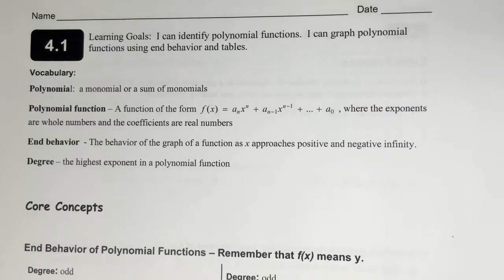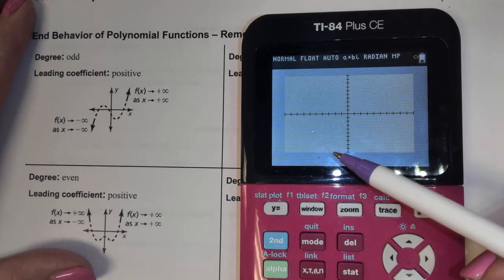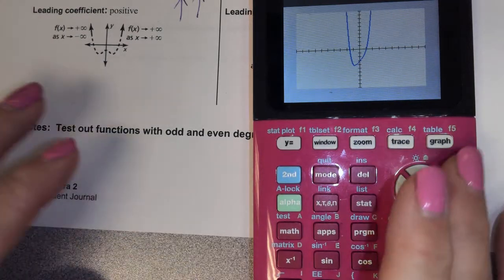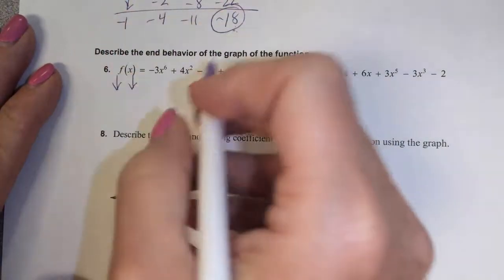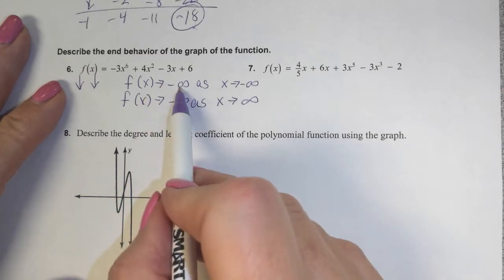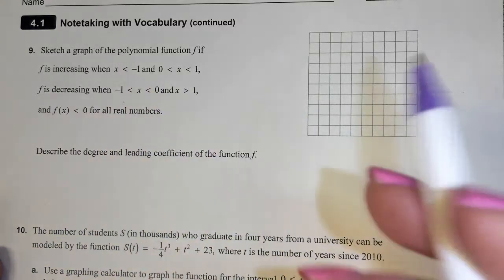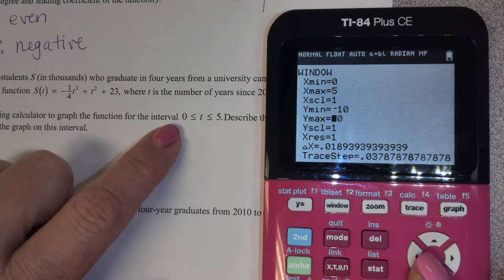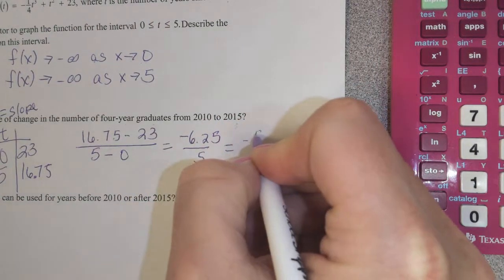Video Notes 4.1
Polynomials and end behavior